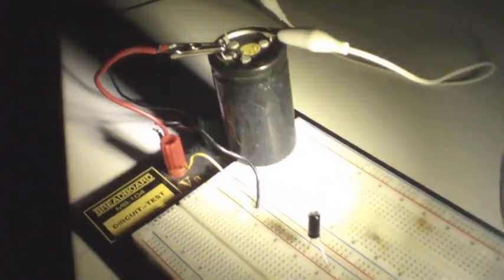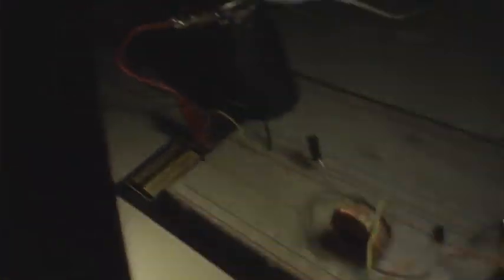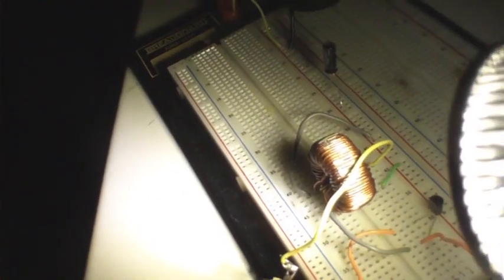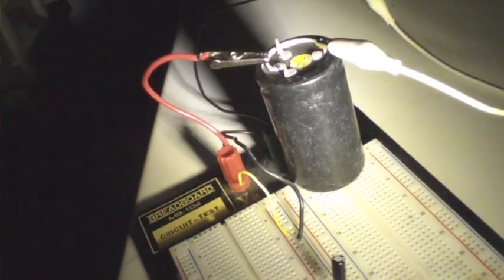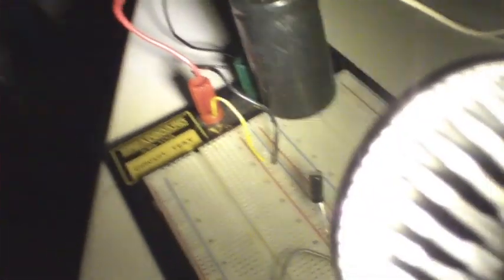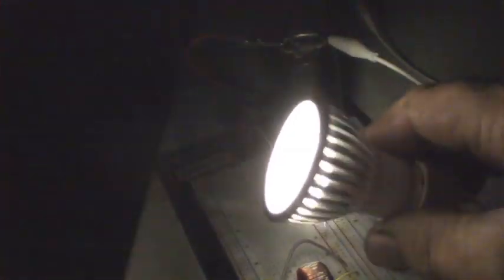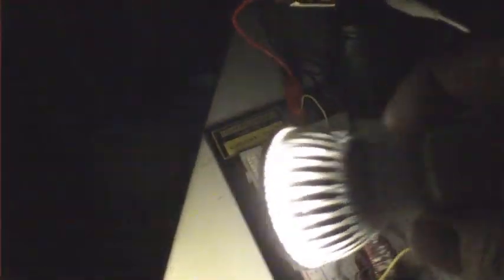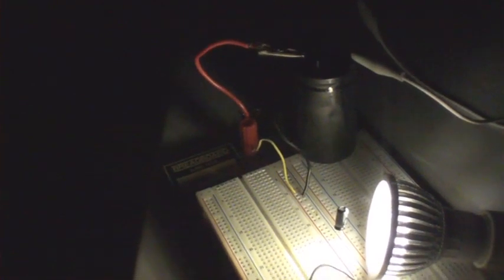NO BATTERY JOULE THIEF FLASHLIGHT (2.7V 400F SUPER CAPACITOR)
A high powered super capacitor joule thief flashlight. Kicks Ass.

When you order - attach a note to shop owner stating you want the 400F not the 360F

The inductor is a power ferrite (black core I think) wound with (many) 18 gauge turns, bifilar. the transistor is MPSA06, but could be any NPN, likely... I should actually see if it runs hot, initially. Probably does. A TIP transistor probably would not heat up. 10k pot. Extra tiny cap on the power rail for smoothing / impedence matching.

Runs bright for 30 mins and continues on producing useful light for nearly 2 hours. 6 hours later it was still glowing away with the cap reading .420V.